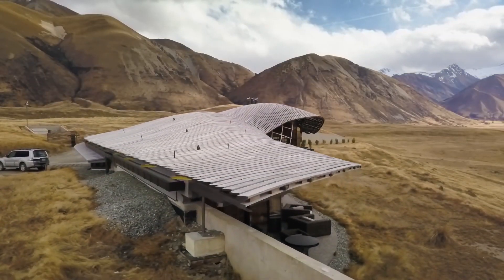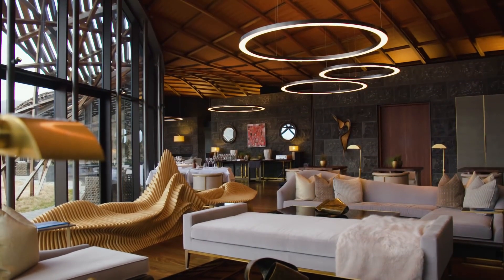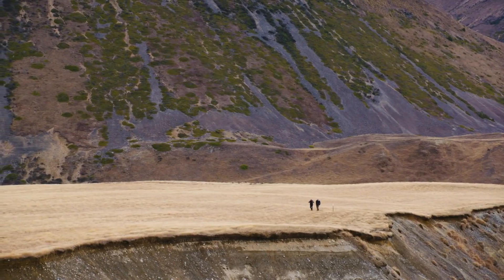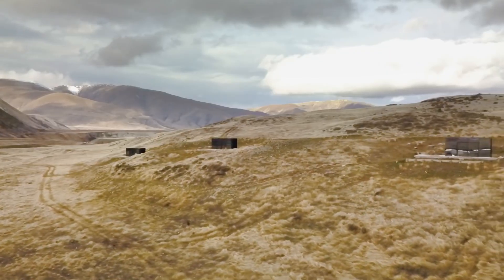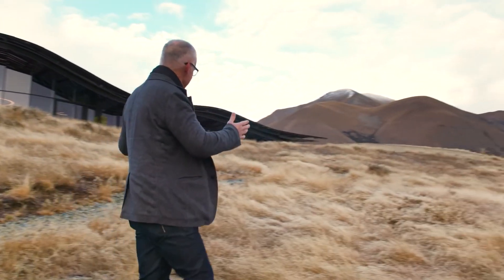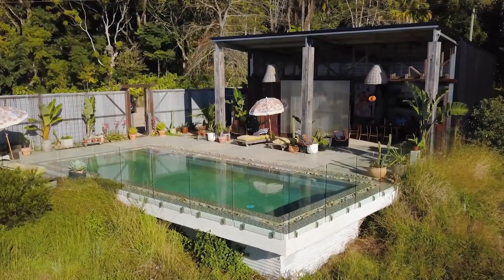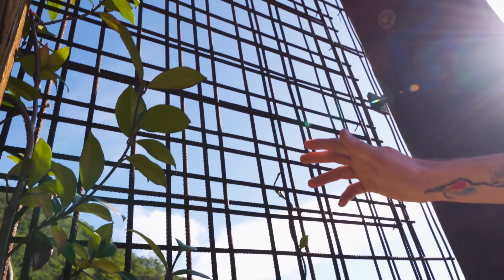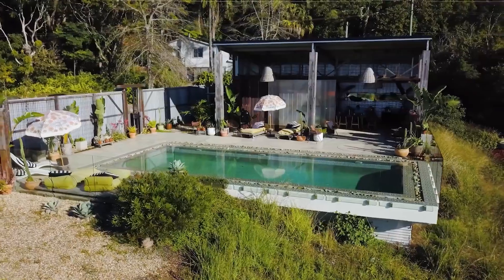The Luxury New Zealand Hotel In The Middle Of Nowhere | Hotels By Design: Australia & New Zealand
Ken Crosson explores how The Lindis hotel in the Ahuriri Valley, New Zealand manages to create a luxury experience despite being in a remote area of the country. Also, Angela Ferguson learns how the Blackbird hotel created its buildings out of upscaled materials found on site but still achieved a high-end feel.